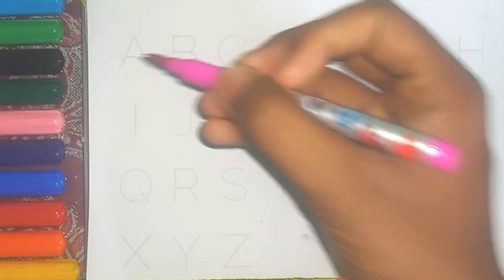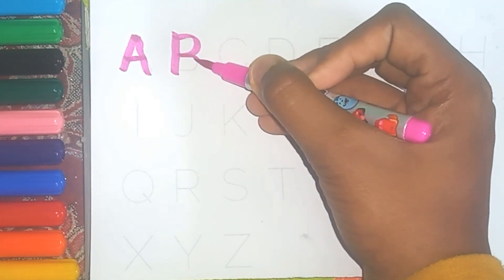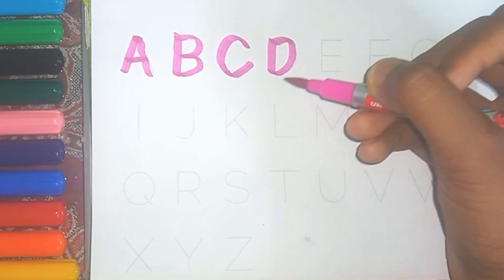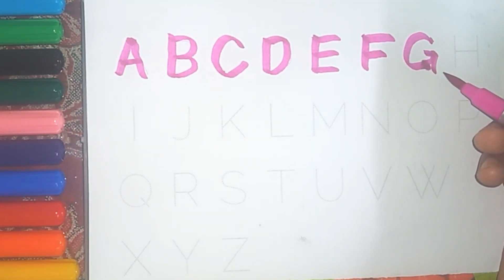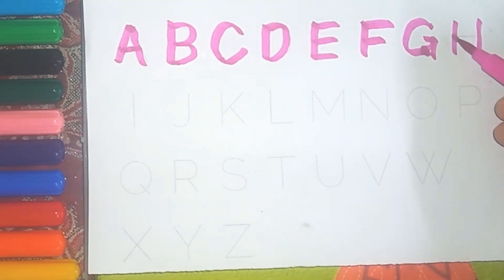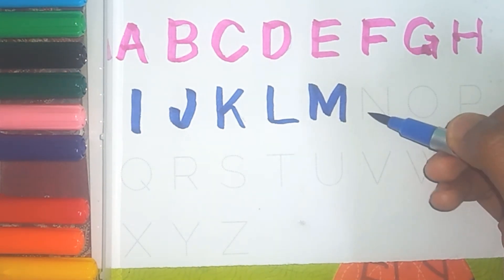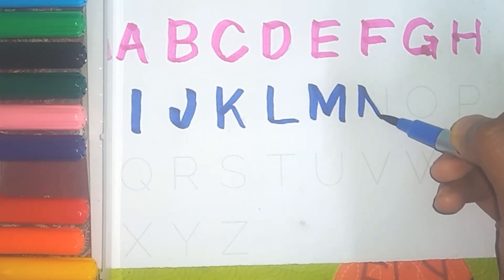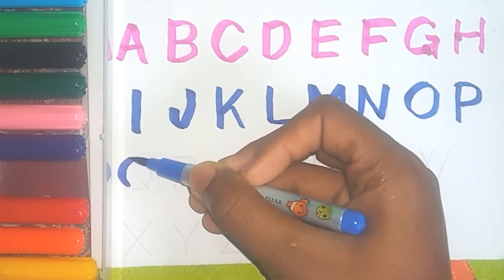abcd a for apple b for ball C for Cat| phonics song ।alphabet@littlelove5555 ABCD পড়াশোনা।bengali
থেকে ২০ লেখা।ছোটোদের পড়াশোনার ভিডিও।১২৩৪৫

123 numbers name

1

Nunbers song 1-50

Learn numbers

Counting numbers kidergarten

Learning
Numbers song 1-20 spelling
123 counting

1234 song

12345

Numbers songs

123456 rhymes

12345 kids song

12345 counting for kids

1234 counting songs

11234 song

Abc 123

123 456

123456 rhymes

12345 kids song

12345 counting for kids

1234 counting songs

11234 song

Abc 123

123 456

1 to 50 counting

1 to 20 counting

100 number song

123 counting

1 to 50 counting

1 to 20 counting

123 Number counting, 1234 Number Names,1 to 20 Number, colors 123 learning for kids@adityasarkar2008

Numbers 123

123 numbers name

123 numbers drawing

Nunbers song 1-50

Learn numbers

Counting numbers kidergarten

Learn colors

123 counting

1234 song

12345

Numbers songs

123456 rhymes

12345 kids song

12345 counting for kids

1234 counting songs

11234 song

Abc 123

123 456

123456 rhymes

12345 kids song

12345 counting for kids

1234 counting songs

11234 song

Abc 123

123 456

1 to 50 counting

1 to 20 counting

100 number song

123 counting

1 to 50 counting

1 to 20 counting
Little Star - ⚫ Baby is Sick Song - ⚫ Ch...

⚫ Baby is Sick Song |

Pat A Cake Song - ...

⚫⚫  Baa Baa Black...

The Boo Boo Song -

Boo Boo Song -

Baby's Humpty Dumpty Song -

⚫⚫ Baby's Humpty Dumpty S...

Baby's First Steps Song -

Rain, Rain, Go Away" Nursery Rhyme.

A for Ambulance Ah Ah Ah Ah Ah Ah

CCC

DDD

EEE

E for EEI

Ee Ee Ee Ee Ee Ee

FFF

GGG

HHH

Ai Ai Ai Ai Ai Ai

J for Jam J for Jaguar

JJJ

K for Kangaroo K for Koala KKK

L for Ladybug L for Lollipop

LLL

M for Mother M for Mango MMM

N for Noodle N for Nuts NNN

Oh Oh Oh Oh Oh Oh

PPP

QQQ

RRR

TTT

Uh Uh Uh Uh Uh Uh

VVV

www

YYY

NEW 3D Animated Nursery Rhymes with Baby Taku from ChuChu TV:

Baby goes to Old MacDonald's Farm -

⚫⚫ Baby goes to Old MacDo...

Baby Loves Stargazing - Twinkle Twinkle

Little Star - ⚫⚫ Baby Loves Stargazing

Baby is Sick Song - ⚫⚫ Baby is Sick Song |

Ch...

ChuC...

ChuChu's Baa Baa Black Sheep -

⚫⚫ ChuChu's Baa Baa Black...

Boo Boo Song - ChuChu

⚫⚫ Baby's First Steps Son...

Bath Song 2-

⚫⚫ Bath Song 2 - ChuChu T...

Baby Care and Share Song -

⚫⚫ Baby Care and Share So...

No No Brush My Teeth Song -

⚫⚫ No No Brush My Teeth S...